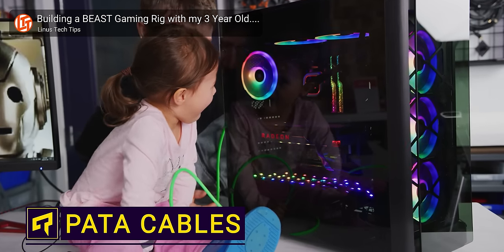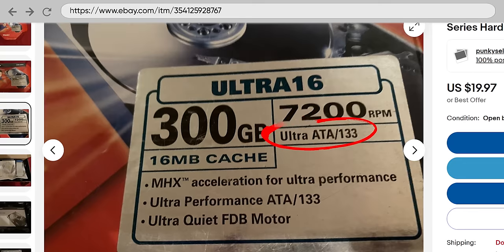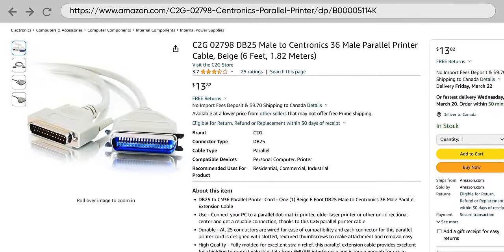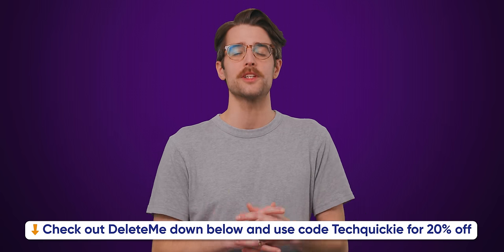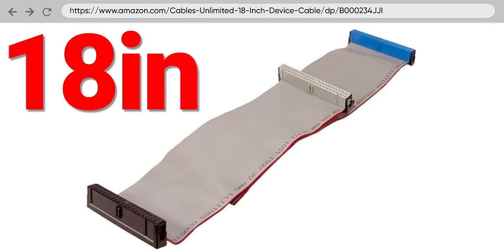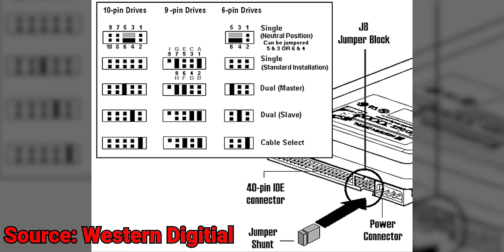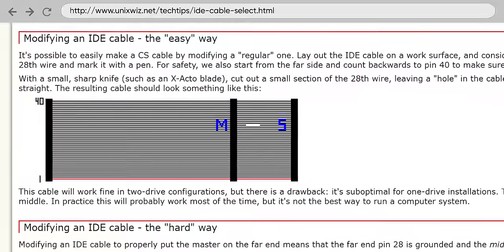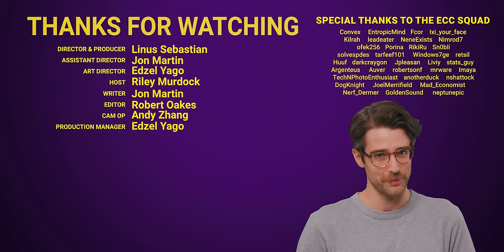PC Cables used to be HUGE. Why?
Learn about those old gray PATA/IDE ribbon cables that were previously used to connect hard drives and CD-ROM drives.